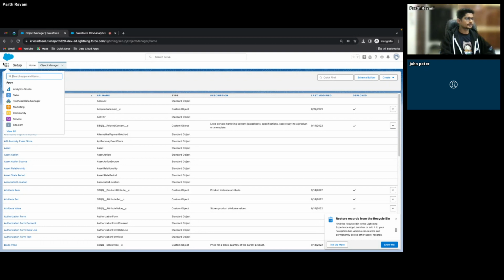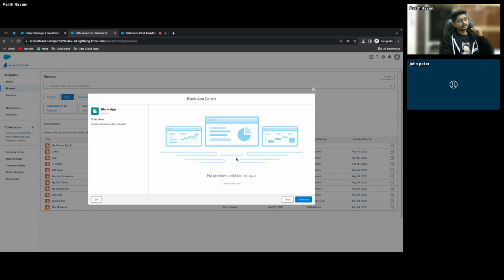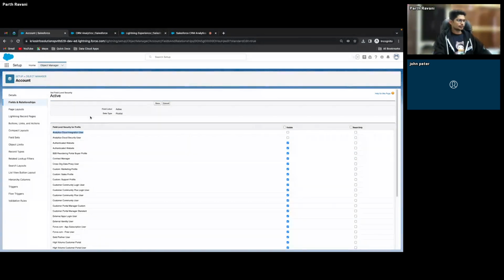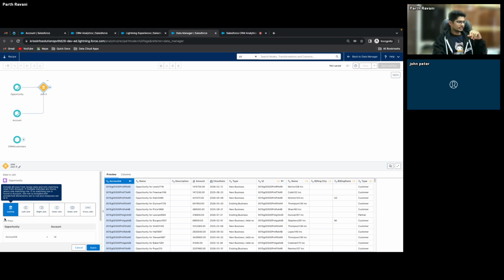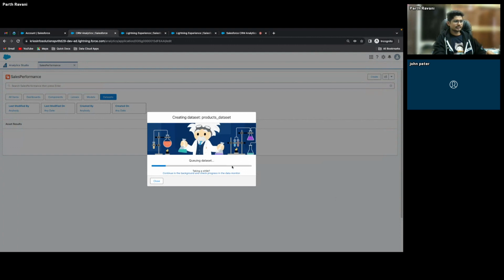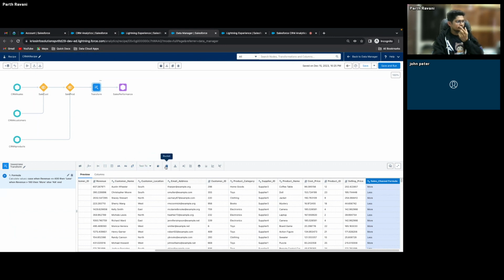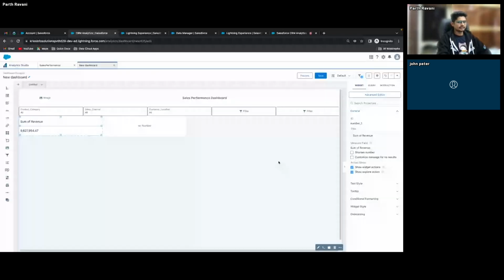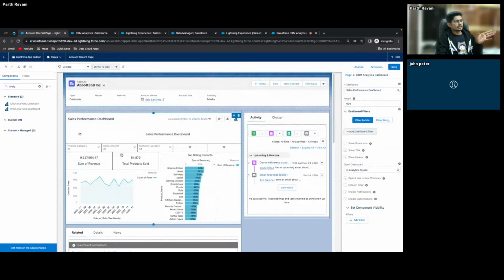Salesforce CRM Analytics Unwrapped: A Practical Hands-On Workshop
Hello Trailblazers,
This is the Salesforce CRM Analytics Unwrapped: A Practical Hands-On Workshop along with the Demo by speaker Parth Ravani. Agenda of the event:
* Introduction to CRM Analytics and its terminologies
* Create Recipe and DataSets
* Create CRM Analytics Dashboards
* Embed CRM Analytics Dashboard on Lightning Page
* Q/A
To join the Salesforce Developer Group, Kanyakumari, India upcoming session Please join the Group using this